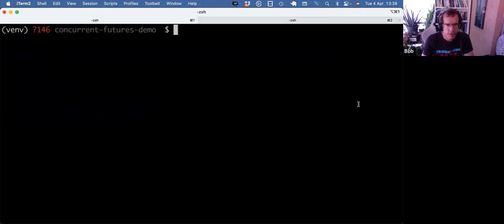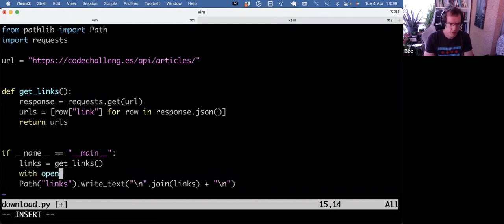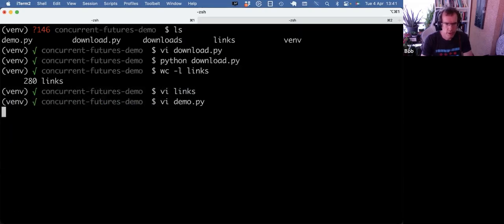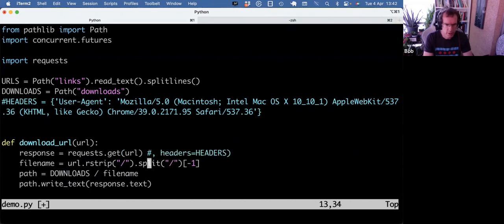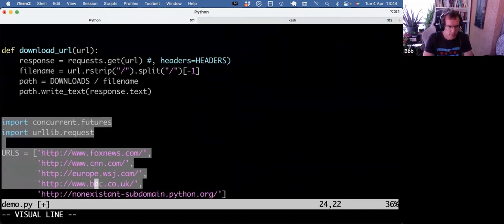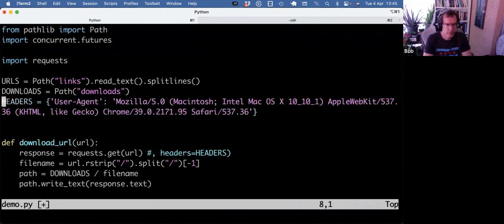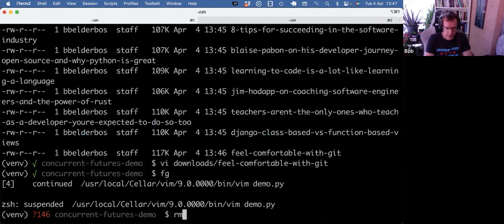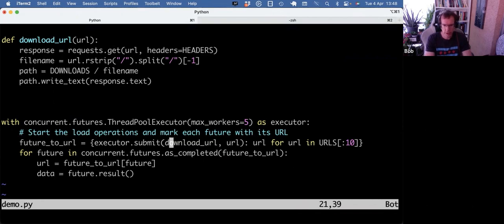Speed up your Python code in just 5 lines of code using concurrent.futures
In this video we quickly demo how to use concurrent.futures' ThreadPoolExecutor() context manager to significantly speeding up downloading of our articles.

We hit a 4x speed increase, but tuning its settings you might even gain more. Of course be mindful how you use this to not cause too many requests to a web server.

However, you can use it with any callable (function) and we've seen people making other people really happy by the performance boost it provided in just ~5 lines of code!

We appreciate any feedback 💡 - please use this form so we can always make our content better: